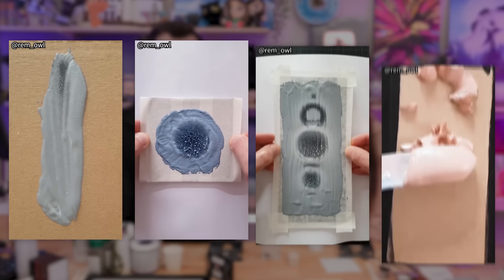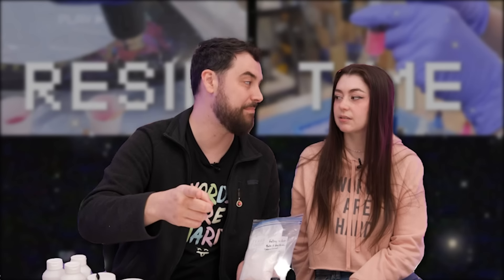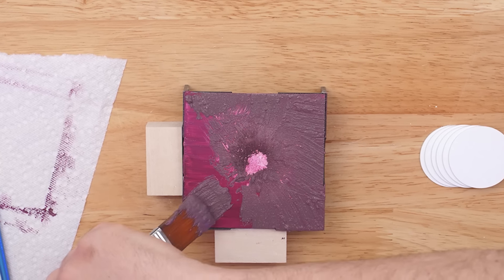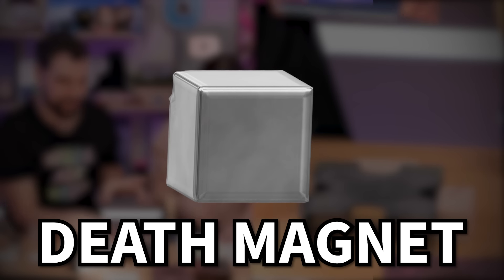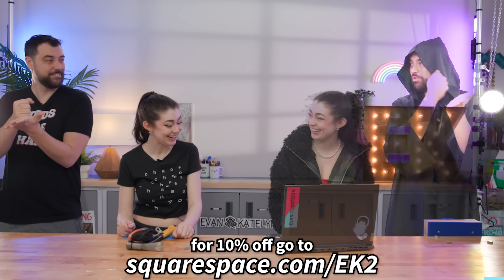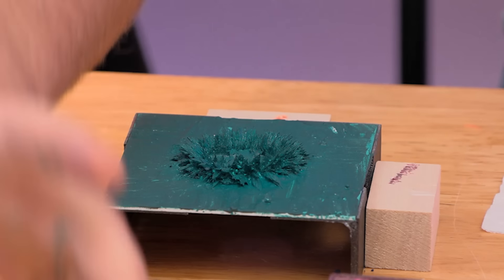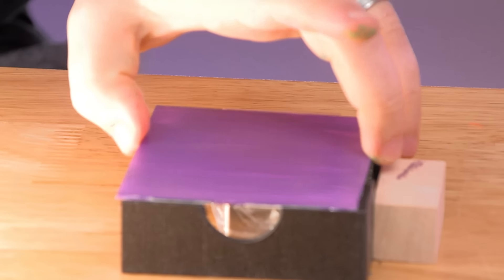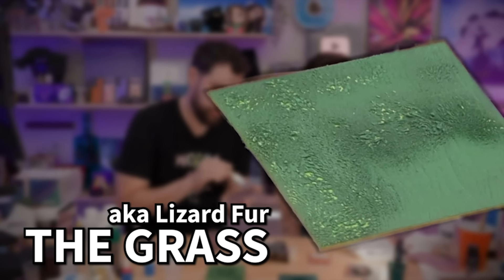Testing Viral DIY Magnetic Paint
Want access to hundreds of exclusive videos and behind the scenes content? They both get similar content:

Iron powder
Fast drying plaster
Matte Gel Medium
Universal tinting paste 1 color
Universal tinting paste 12 piece kit
Universal tinting paste 24 piece kit
Super strong 1x1 magnet
Super strong disk magnet
Strong ring magnet

🎼 MUSIC
The Inspector by Frank Schroeter
Stalker by Rafael Krux
Jerry by John Bartmann